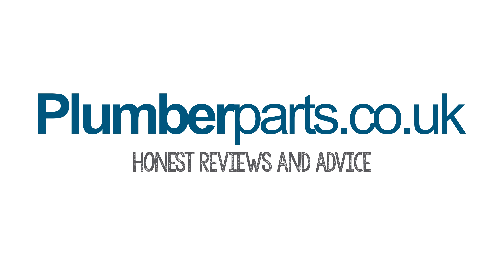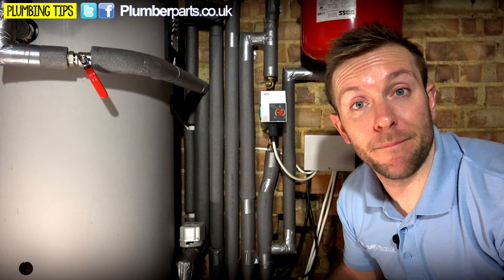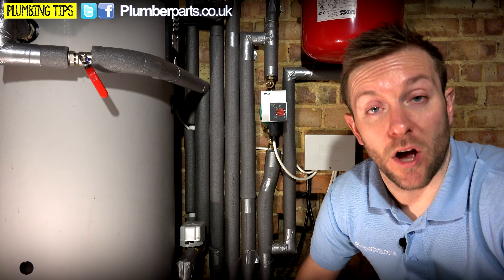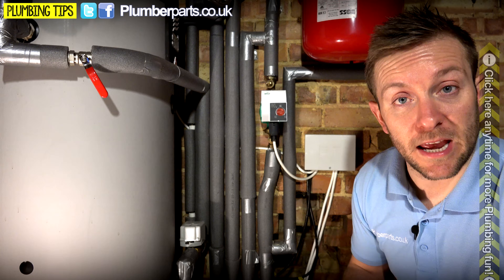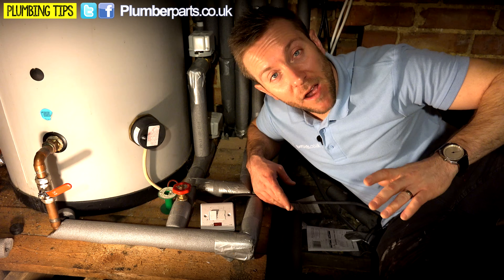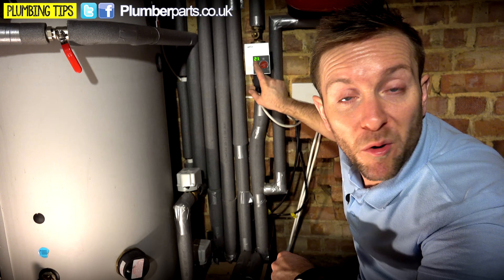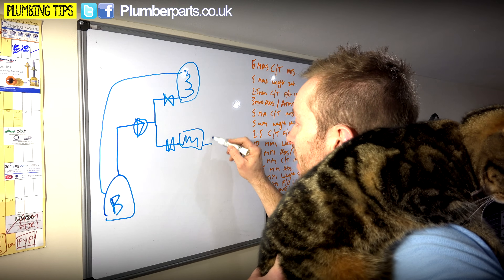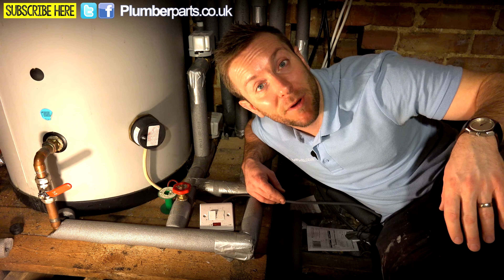BYPASS VALVES ON S PLAN AND Y PLAN HEATING SYSTEMS - Short Cycling prevention - Plumbing Tips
This video is all about the bypass valve on your heating system. They can be found on S plan, Y plan and C plan heating systems but also on Combi systems. They are very important when it comes to having a happy heating system, with proper flow around all the radiators and hot water coil without too much stress on the pump.

We cover where they are in relation to the system, how they work and how to set one up.